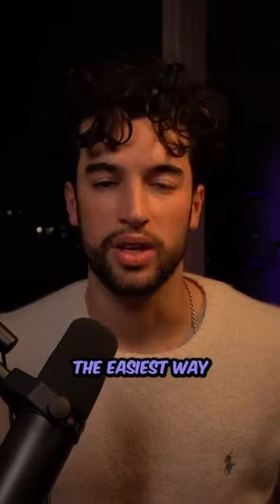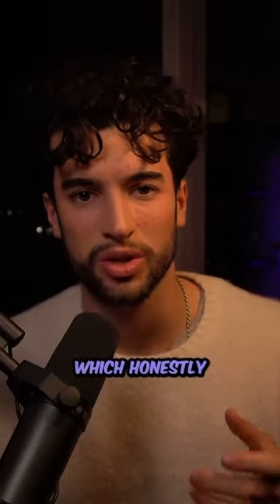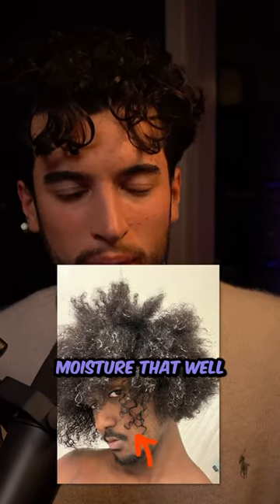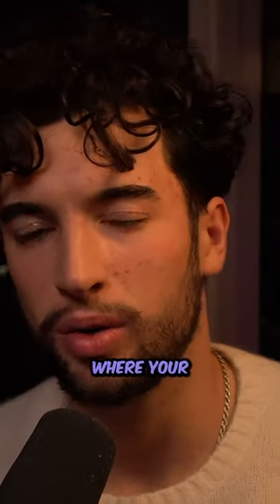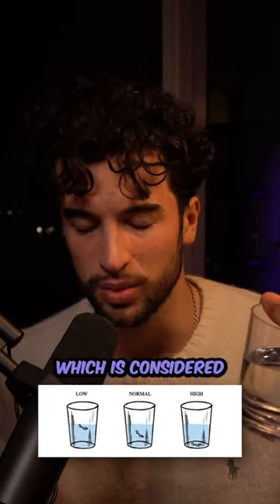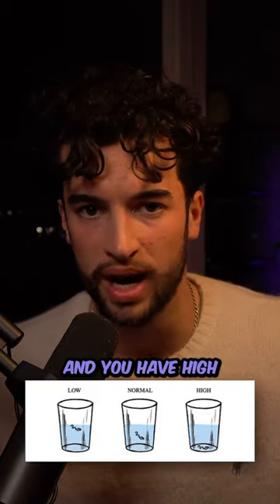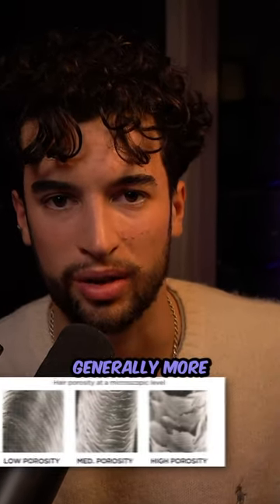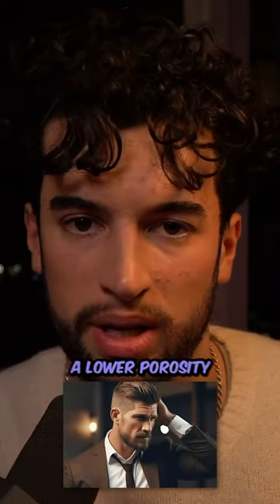Is your hair damaged???